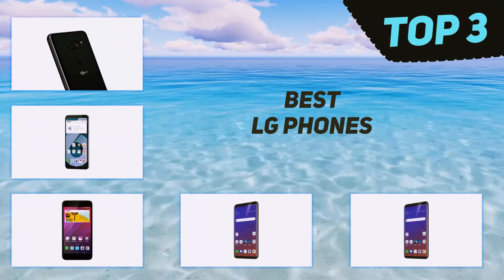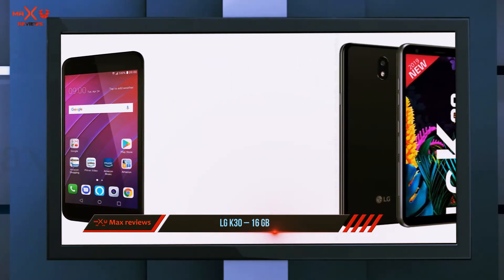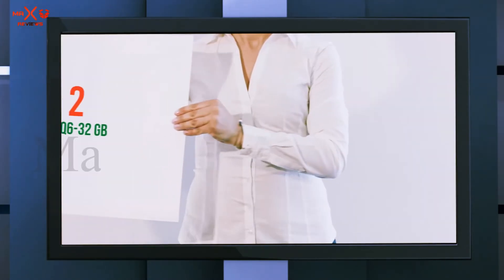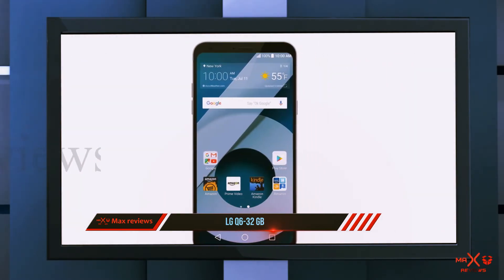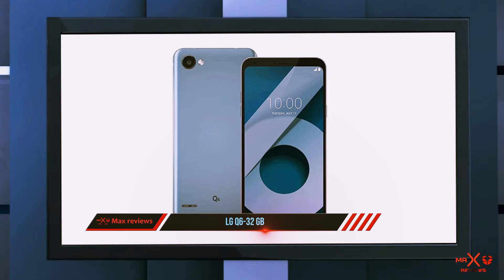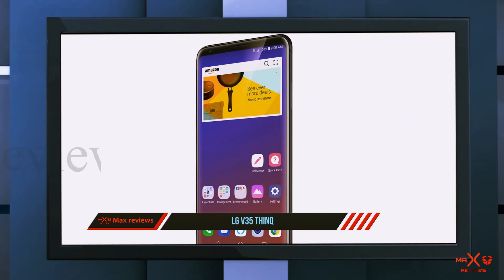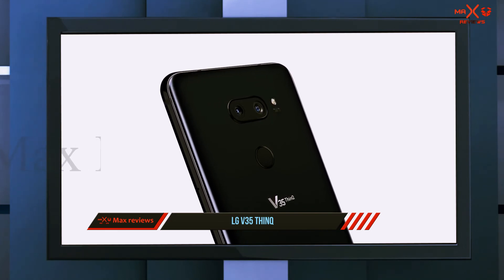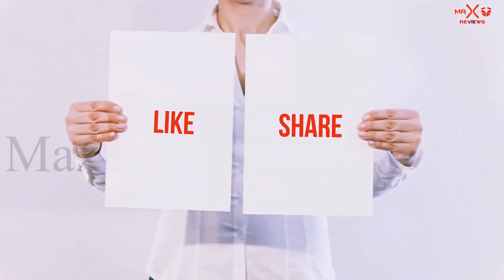✅ Best Lg Phones 2023 - Top 3 Lg Phones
Here is the Updated Prices of the Best Lg Phones in 2023!

Things that we mentioned in this video:
1. ✓  LG V35 ThinQ - B07D46BMYT
2. ✓  LG Q6 32 GB - B0791YK3CN
3. ✓  LG K30 – 16 GB - B07CSWV219